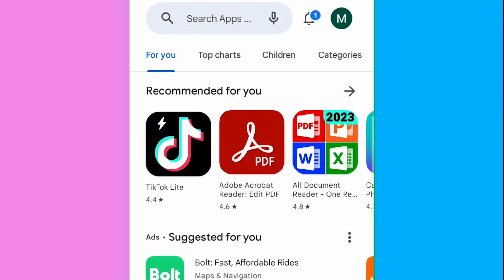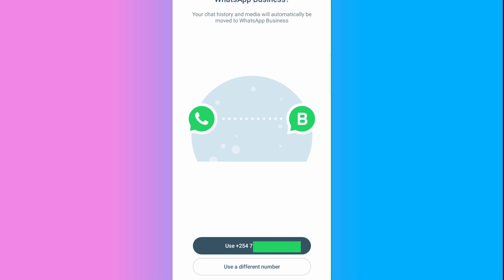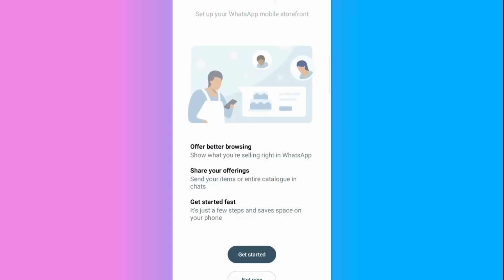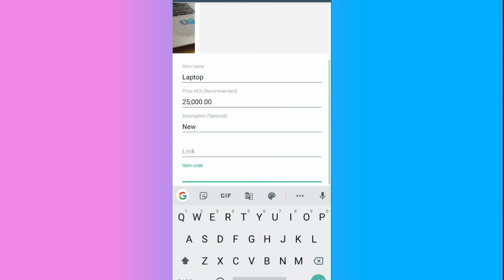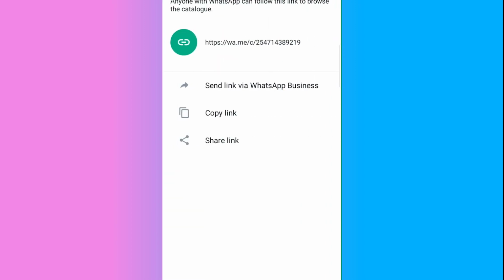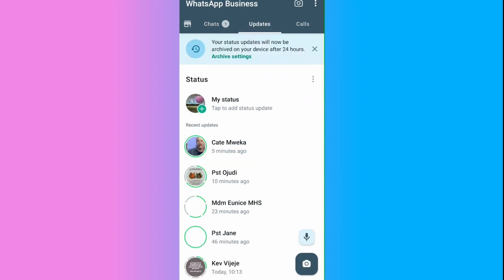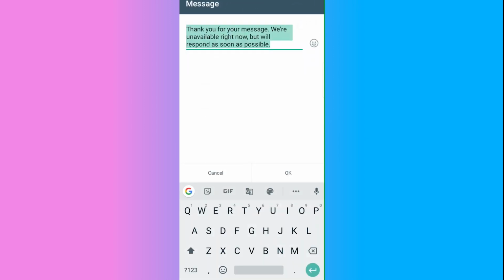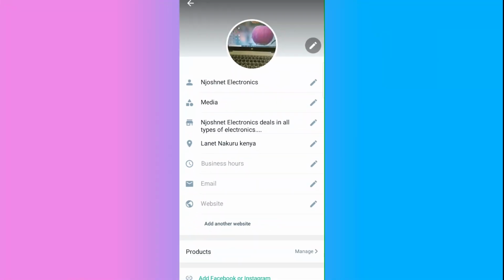How To Make A WhatsApp Business Account: Whatsapp Business Account Tutorial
If you are looking for a video tutorial on How To Create A WhatsApp Business Account.  Look no further!
This comprehensive video demonstrates the process of How To Setup A WhatsApp Business Account step by step. Make sure to watch till the end for a thorough grasp.

You will learn How To Download WhatsApp Business Account, easily achievable right from your phone.